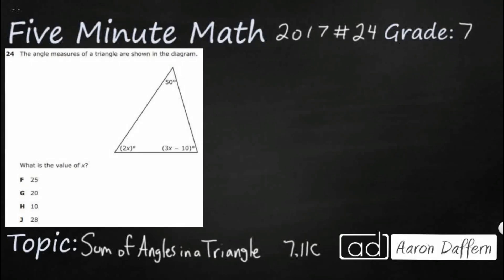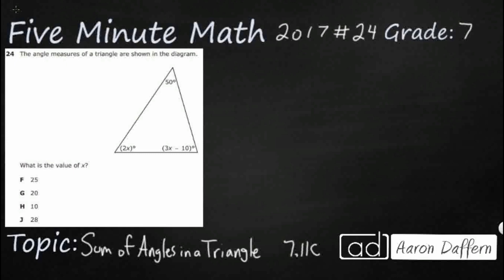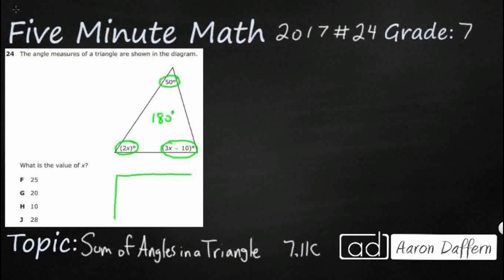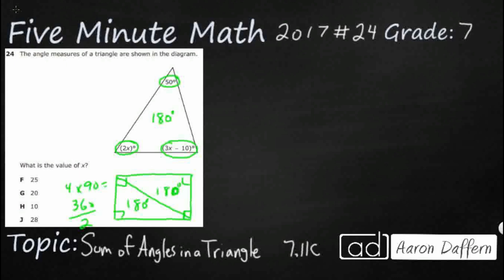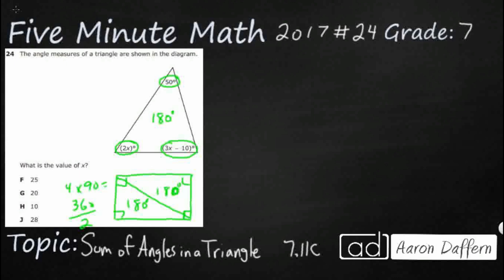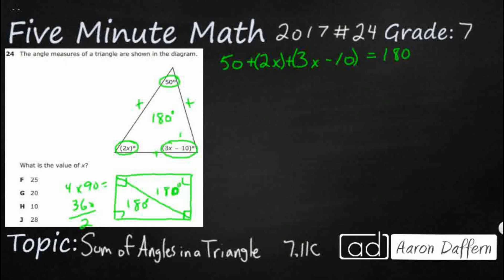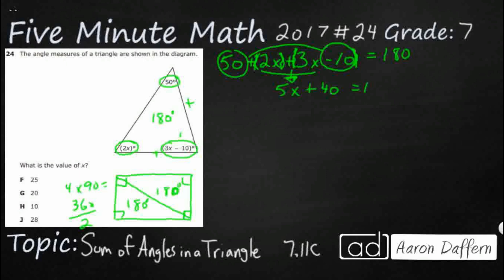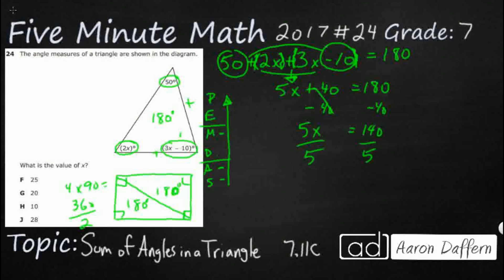7th Grade STAAR Practice Sum of Angles in a Triangle (7.11C - #2)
Practice writing and solving equations using geometry concepts, including the sum of the angles in a triangle, and angle relationships with a test item from the 2017 released STAAR test (#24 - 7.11C).